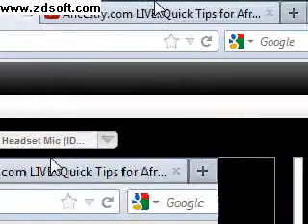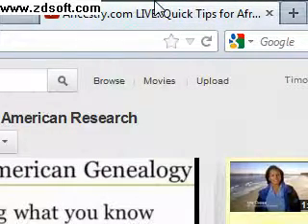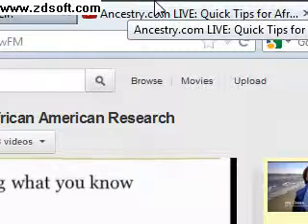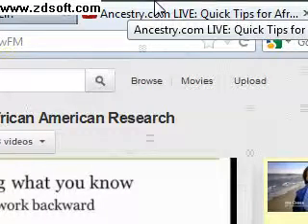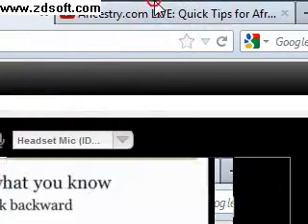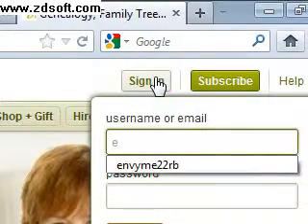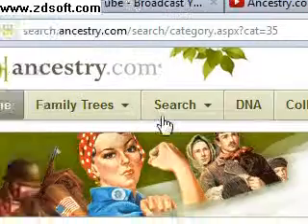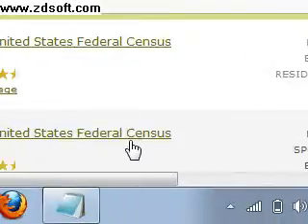1940 Census Part 1:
Timothy Frazier's Webcam Video from April  7, 2012 05:32 PM